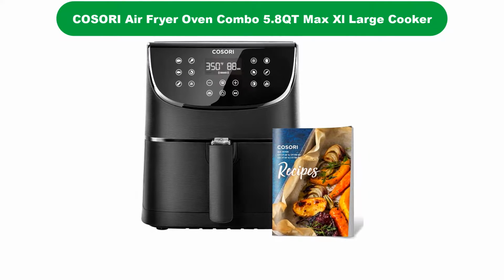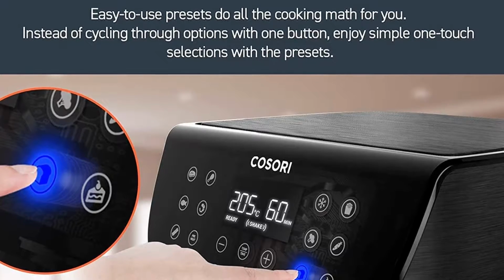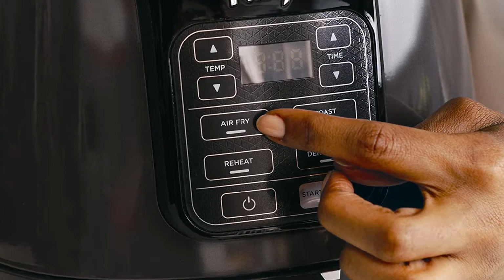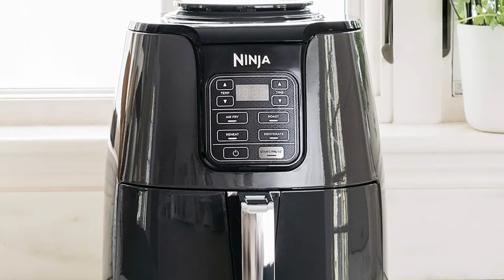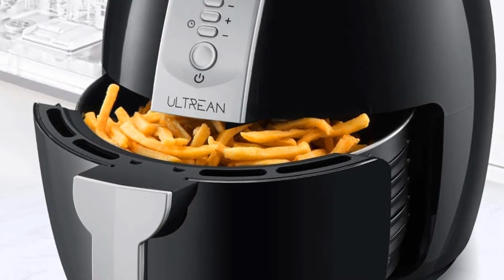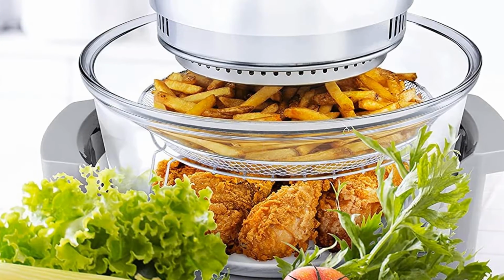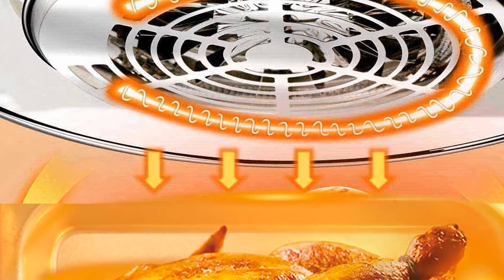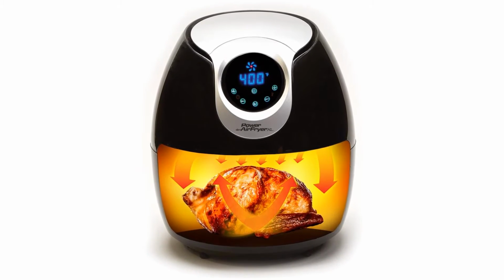✅ Best Fryer For Fish In 2023 ✨ Top 5 Tested & Buying Guide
✅ Best Fryer For Fish In 2023 ✨ Top 5 Tested & Buying Guide “ad”

📌Product Link📌:
📌 1. COSORI Air Fryer Oven Combo 5.8QT Max Xl Large Cooker .
📌 Best Prices      :
📌 2. Ninja AF101 Air Fryer, 4 Qt, Black/gray.
📌 Best Prices      :
📌 3. Ultrean Air Fryer, 4.2 Quart (4 Liter) Electric Hot Air Fryers Oven Oilless.
📌 Best Prices      :
📌 4. Big Boss Air Fryer, Super Sized 16 Quart Large Air Fryer Oven Glass Air Fryer.
📌 Best Prices      :
📌 5. Power Air Fryer XL 5.3 Quart.
📌 Best Prices      :
In this video, We are going to show some of the Best Fryer For Fish that are best sold and reviewed in the last couple of months on amazon.
✅ Best Deep Fryer 2021 🏆 Top 5 Best Deep Fryer for Home [REVIEW] 🤩
✅ 5 Best Deep Fryers You Can Buy In 2020
✅ 10 BEST FISH TO EAT. 🤩

Products Description:
Number 1.
Our overall best for the money pick is Cosori-Hot Air Fryers Oven & Oilless Cooker for Roasting.
Here comes Cosori Air fryer that brings you the food that is expertly prepared with less or no oil. Cosori air fryer for fish is a max XL 5.8 quart accompanies 1700 watt electric hot air fryer oven.
Number 2.
Our 2nd best pick is  Ninja AF101 Air Fryer. Ninja AF101 4 QT Air fryer with a composition of amazing features is the must-have in your kitchen. For all the fish lovers, it’s the best air fryer. Fish, fries, steaks, rice, or anything is now a button away by this amazing air fryer.
Number 3.
Our 3rd best pick is Ultrean-Electric Air Fryer Oven, Oilless Cooker. Ultrean electric ir fryer, another best air fryer for fish on our list, is now in the market for making scrumptious oil less fish for you.
Number 4.
Our 4th best pick is Big boss Air fryer-Easy Operation with Built-in Timer. The air fryer is also another one of the best air fryers for fish. The fact will be proved once you get in your kitchen’s countertop.
Number 5.
Last but not the least, our 5th best pick is Power Air Fryer XL 5. 3 Quart. Are you a fish lover? Then Power XL is the best air fryer with a 5.3-quart capacity. This Power air fryer XL utilizes rapid air technology, which prepares the food, thus makes it delicious and tender.